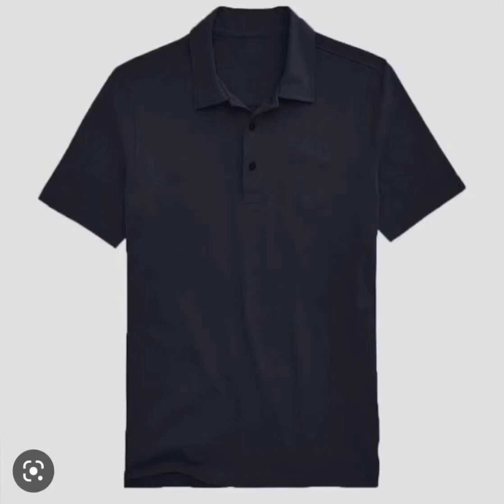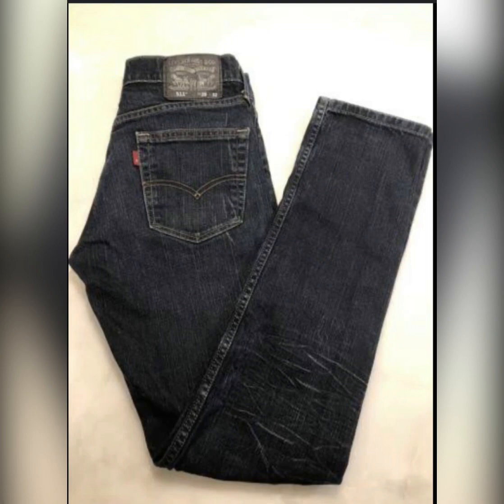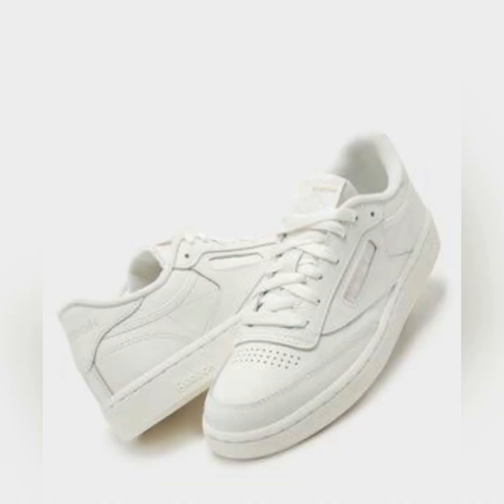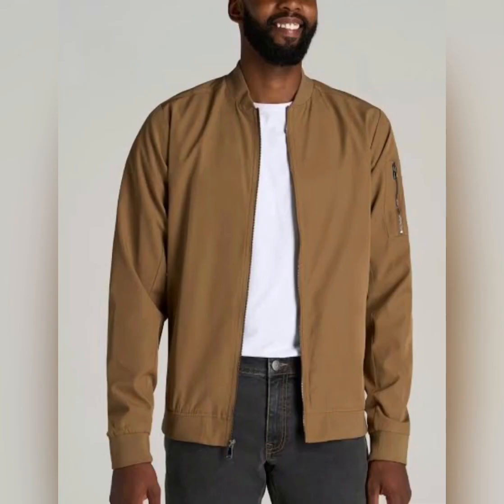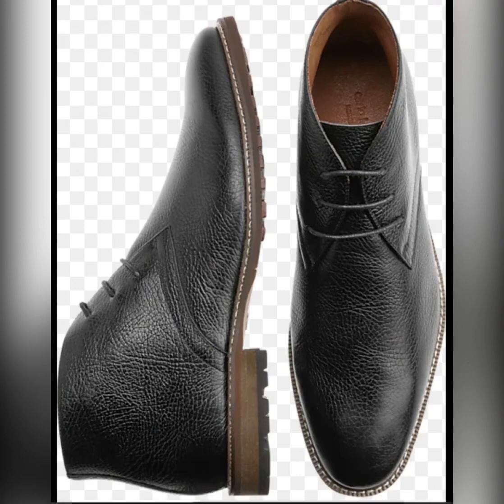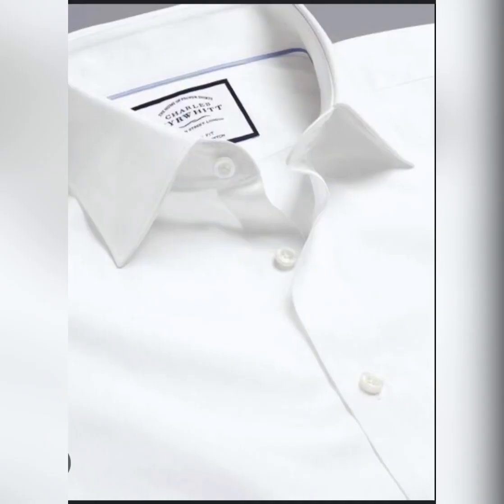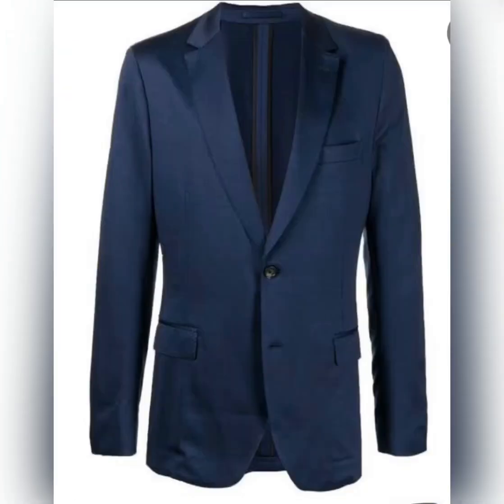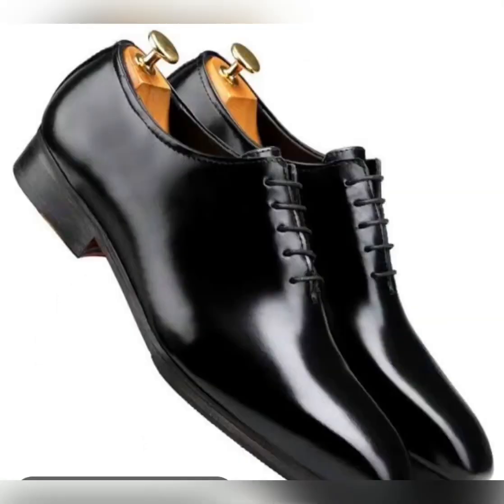What men need in their wardrobe